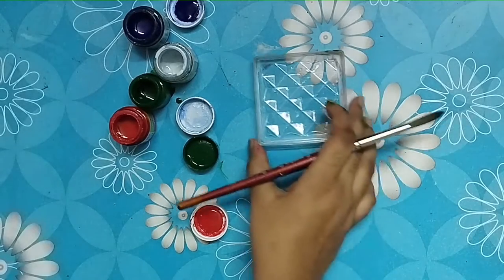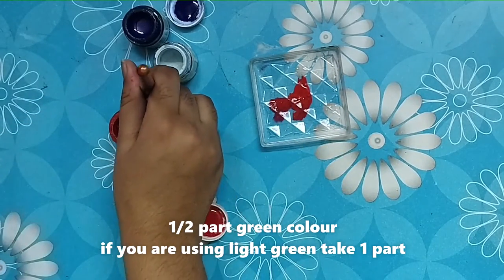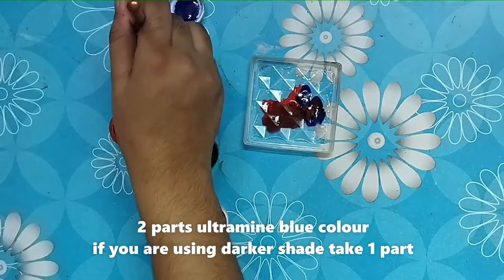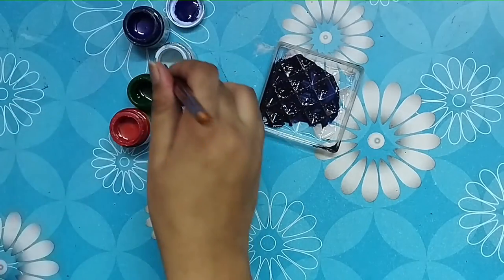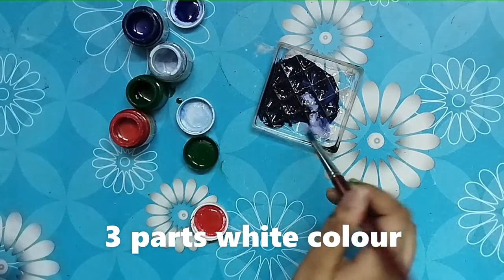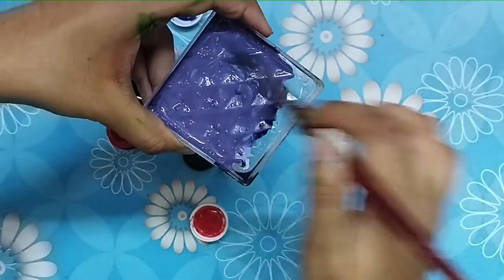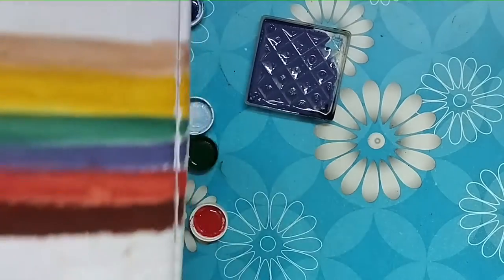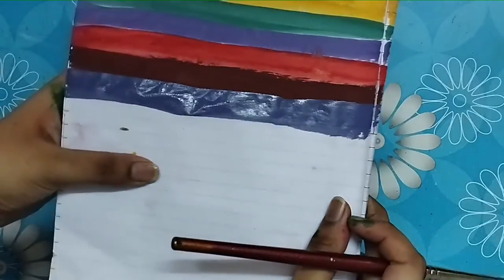how to make powder blue colour | colour mixing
IN THIS VIDEO I AM GOING TO SHOW YOU HOW TO MAKE
# HOW TO
# colours
# colour mixing
# powder blue
# acyrlic colour
# poster colour
# blue